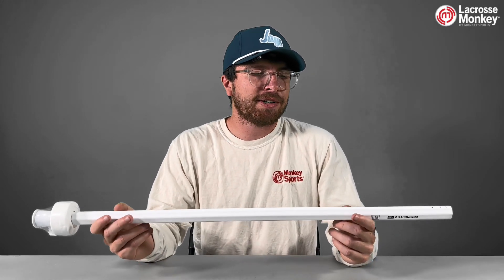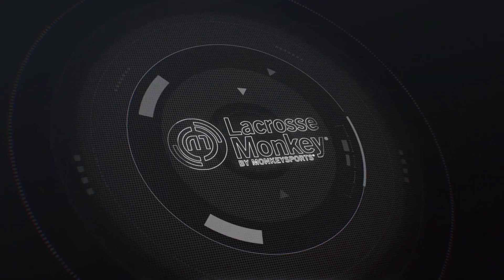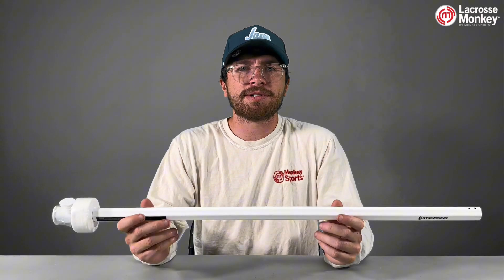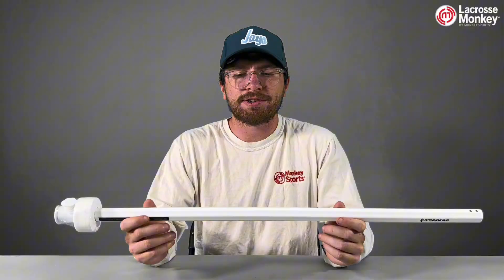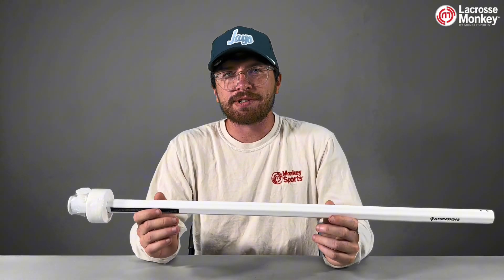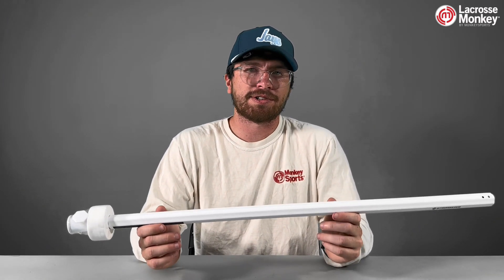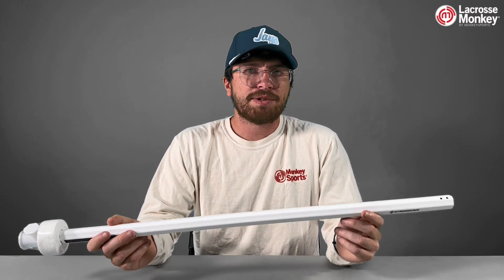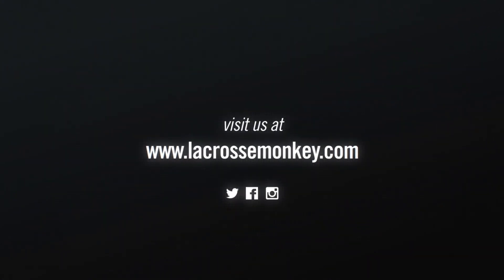Lacrosse Monkey | StringKing Composite 2 Pro Review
Push your limits with the StringKing Composite 2 Pro Shaft! 🥍 Our review highlights its advanced composite material for superior durability and flex, tailored for players who demand precision and power. Elevate your skills with a shaft built for the pros. StringKingCompositePro2 PowerAndPrecision LacrosseElite 🌟💥

StringKing Composite 2 Pro